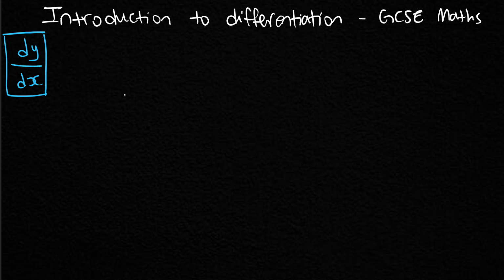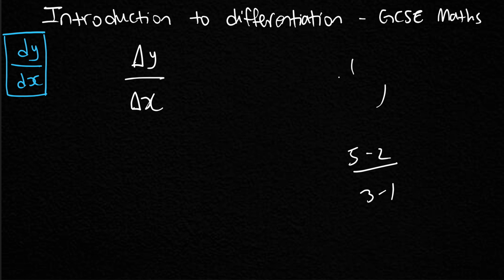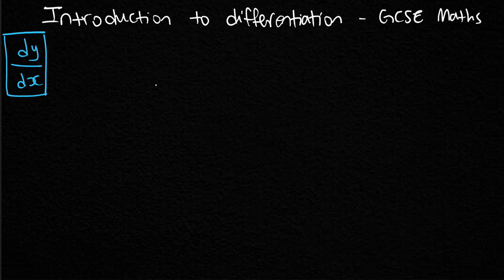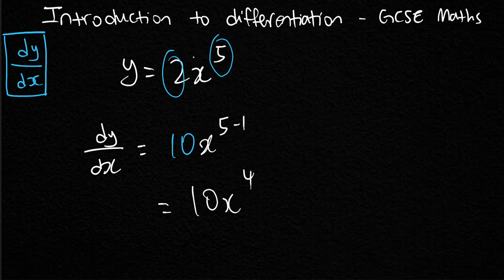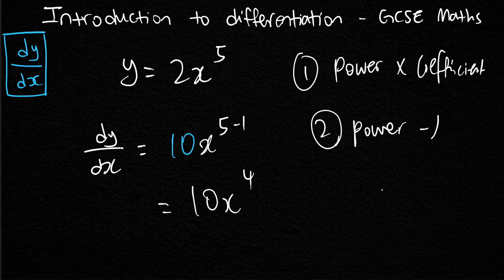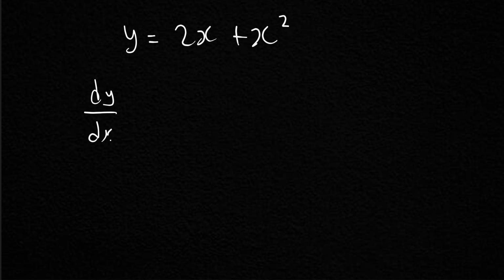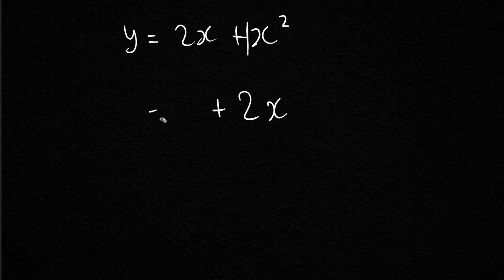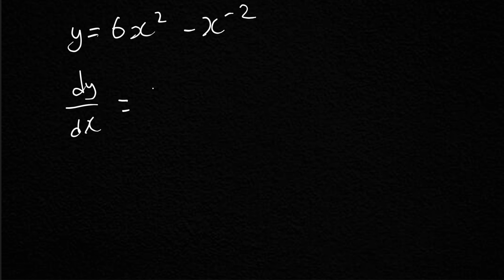Intro to differentiation - GCSE Maths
This video explains differentiation, and how to do it.

dy/dx method

EDEXCEL IGCSE MATHS / AQA IGCSE FURTHER MATHS